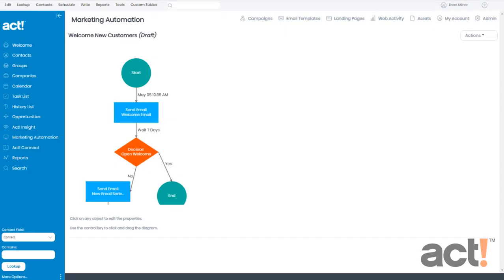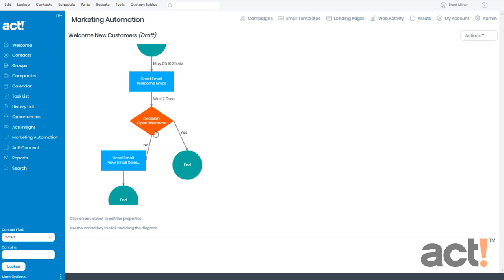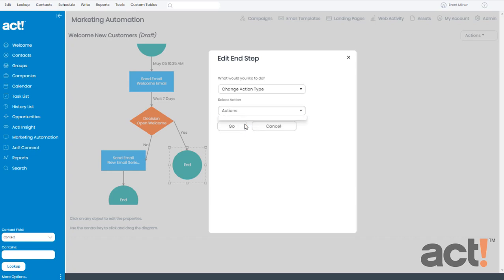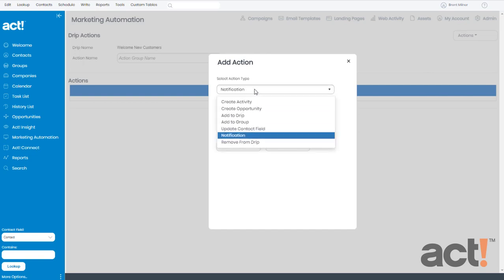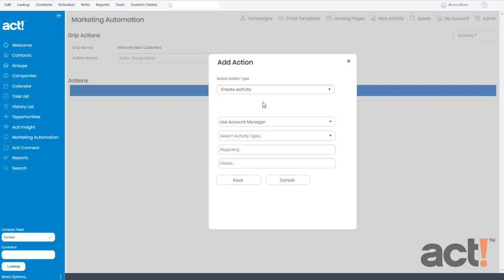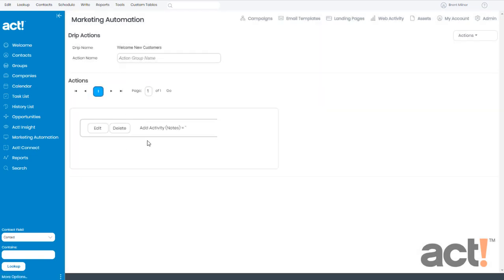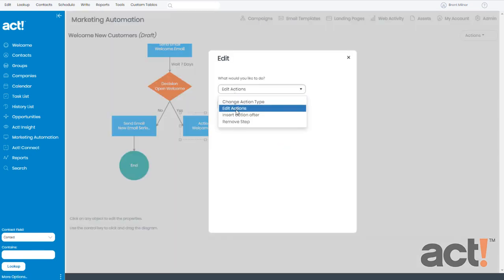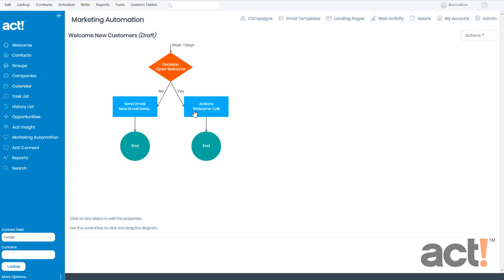Act! Training Videos - AMA: Add an Action Step to a Campaign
How to add action steps like call activities, opportunity creation, group membership, and more to a campaign in Act! Marketing Automation